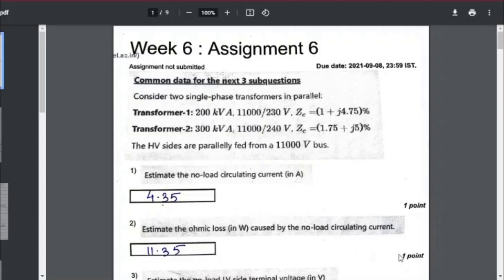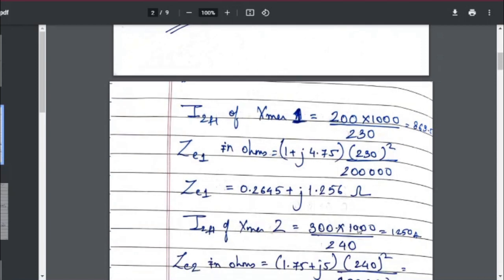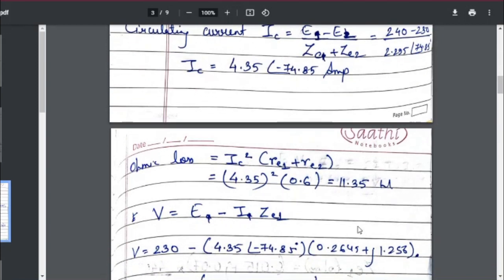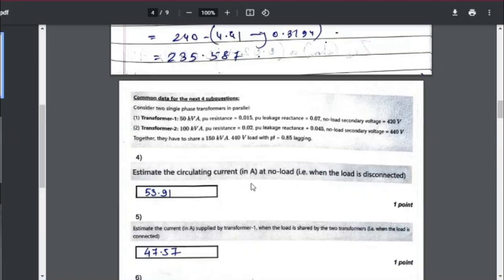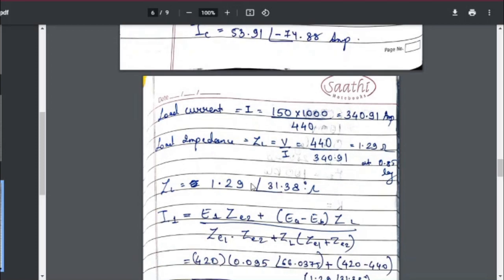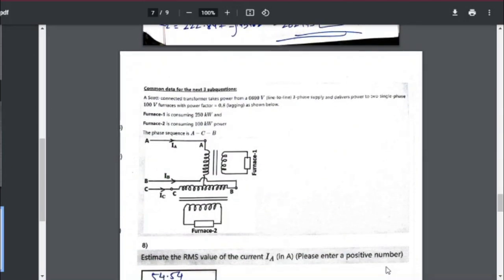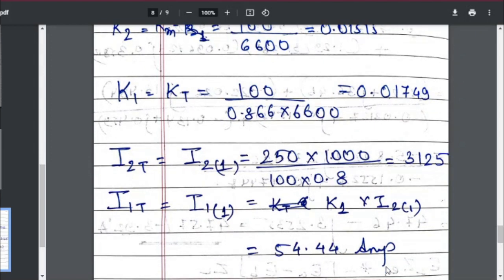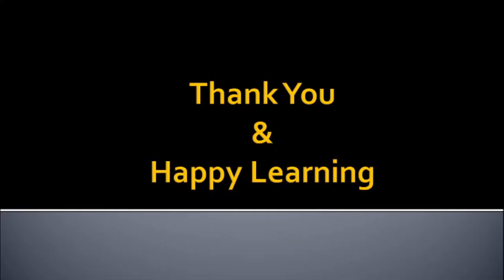Electrical Machines 1 NPTEL Week 6 Assignment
Hey Aspirants
Solution shared here are best of my knowledge, may or may not be correct. So it is requested to refer the step and calculate by yourself before submitting your answers.
Your feedback in the comment box will be highly appreciated.